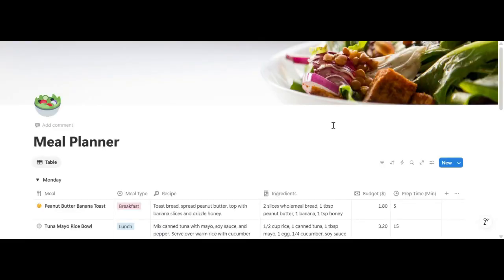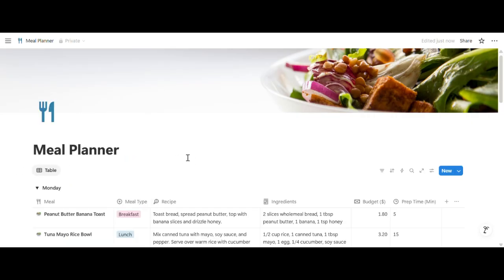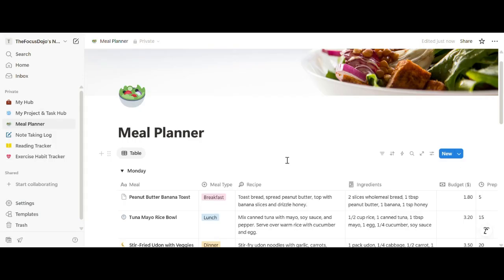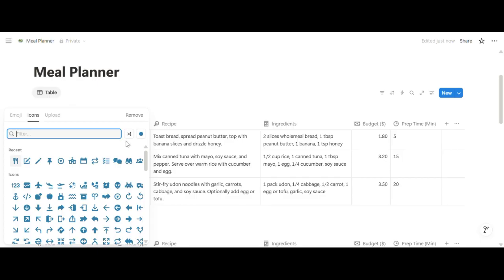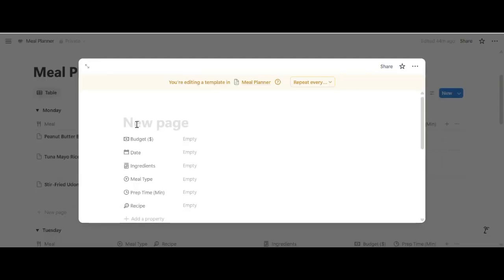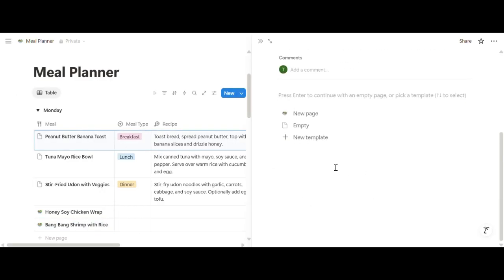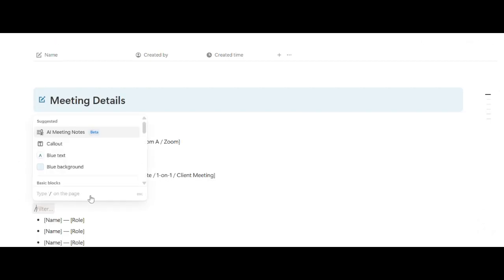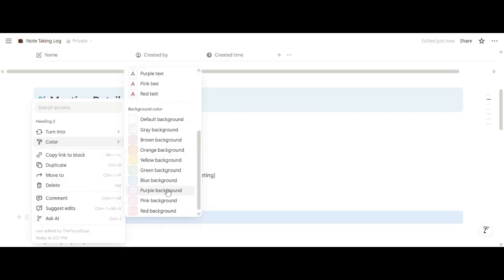How to Add Icons in Notion (Step-by-Step Tutorial for Pages, Databases, Properties & Templates)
In this step-by-step Notion tutorial, I’ll show you exactly how to add icons in Notion — and how to use them smartly across pages, databases, properties, templates, and headings.

Whether you’re customising your Notion workspace for productivity or aesthetics, this video will help you:

✅ Add icons to page titles and sidebar
✅ Use icons in databases and property columns
✅ Set default icons using Notion templates
✅ Add icons to callout and header blocks
✅ Use custom uploads, emojis, animated GIFs, and more!

If you're new to Notion or still figuring out how to make your pages more visual and functional, this beginner-friendly tutorial will save you time and help your workspace look better instantly.

📌 "Notion Icons for Beginners: Where & How to Use Custom, Emoji & Animated Icons"

📚 Chapters
00:00 Intro
00:25 How to Add Icons to Pages
01:04 Icons in Databases
01:18 Add Icons to Database Properties
01:42 Add Icons to Database Entries
02:26 Default Icons with Templates
03:30 Add Icons to Headings (Callout Style)
04:07 Add Icons to Headings (Header Style)